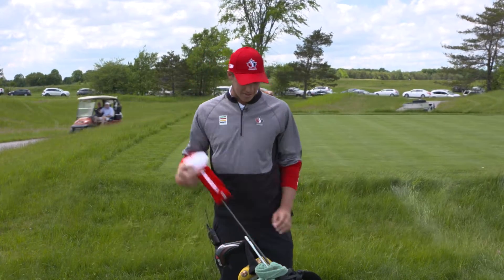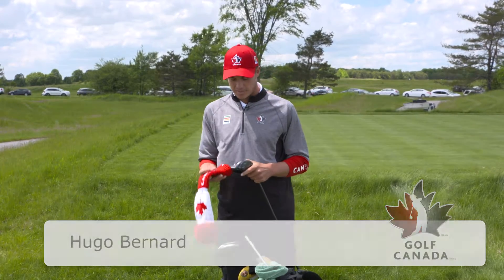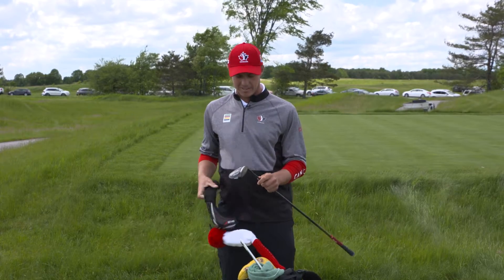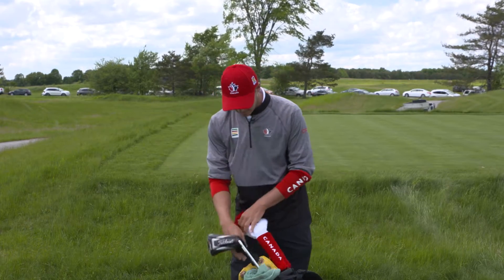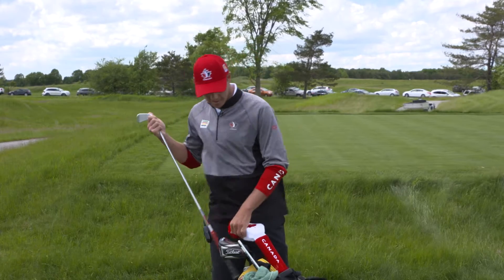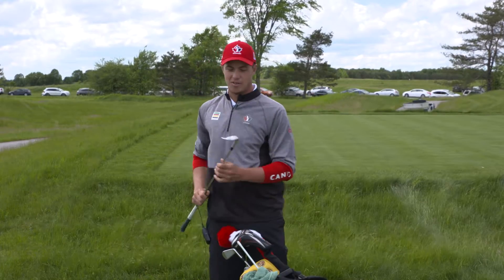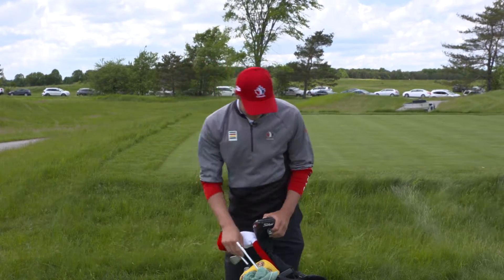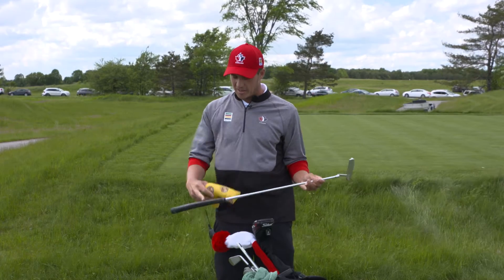What's in the bag – Hugo Bernard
A look at what equipment Team Canada Amateur Squad member Hugo Bernard has in his bag.